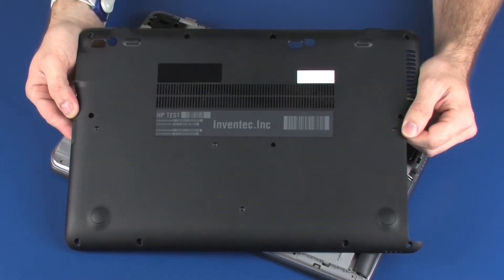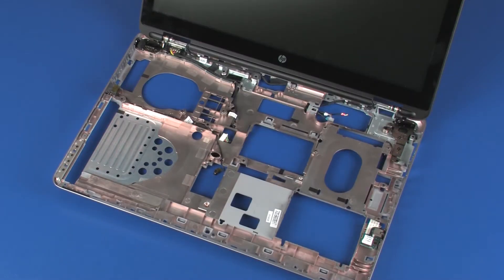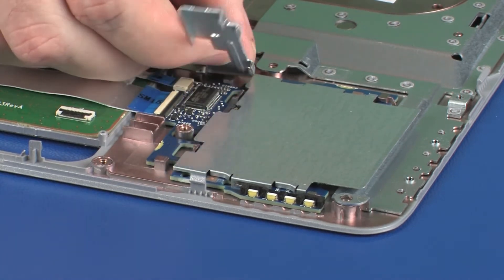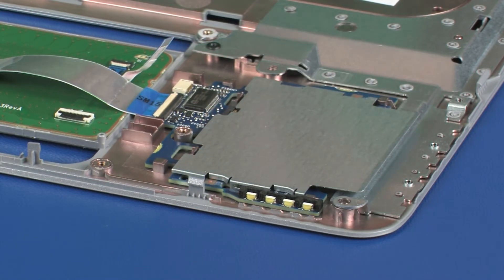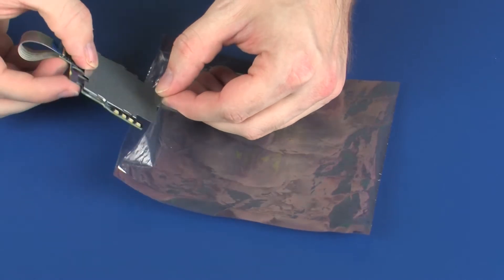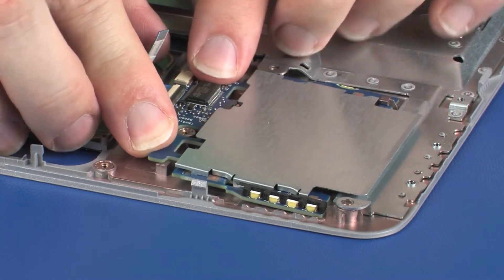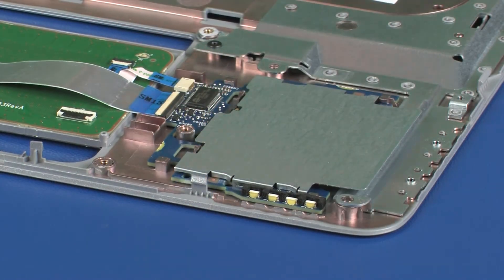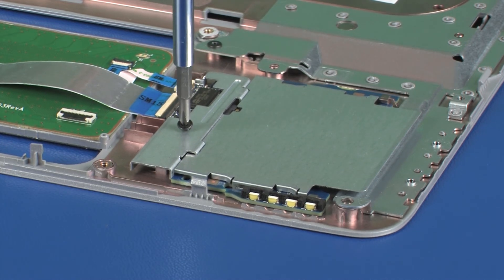Replace the Smart Card Reader Board | HP ProBook 650/655 G2 Notebook | HP Support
Learn how to remove and replace the smart card reader board for HP ProBook 650/655 G2 Notebook.